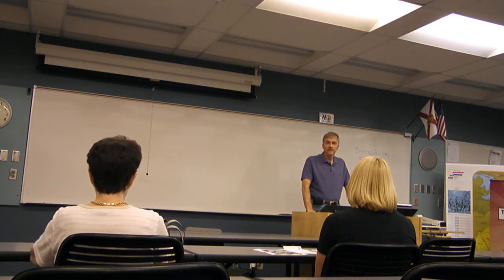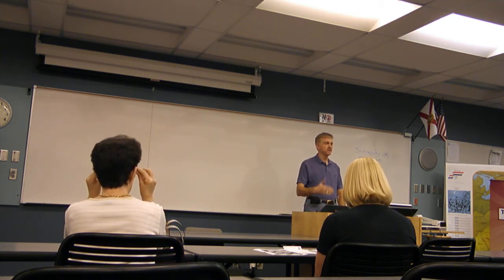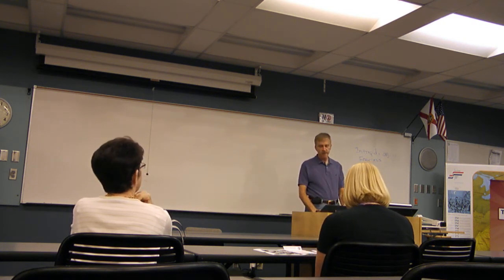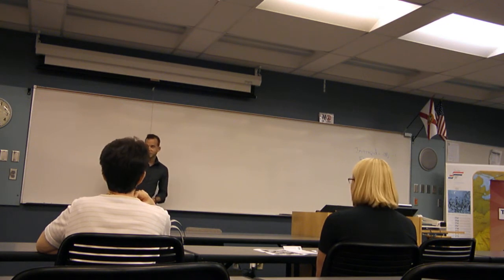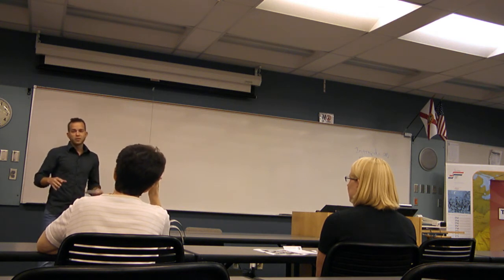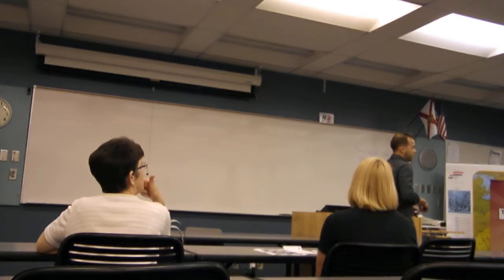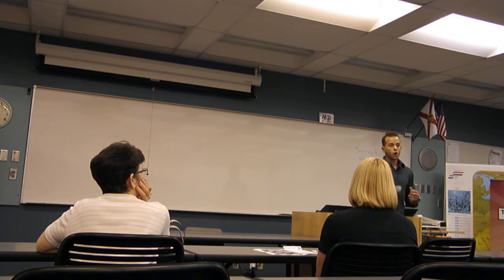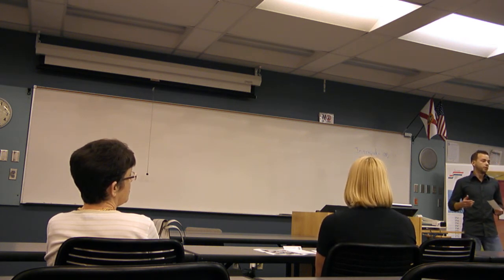8th of 24 month personal bootcamp/study. 9th TM speech.